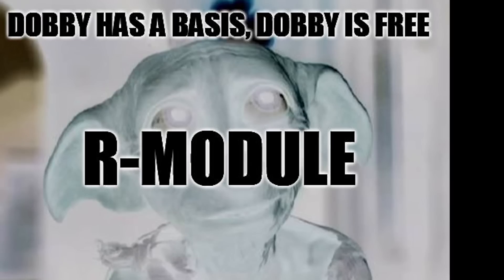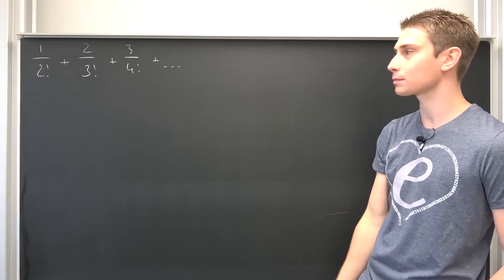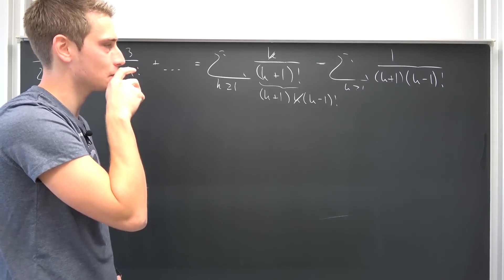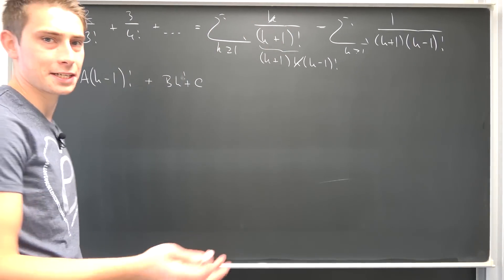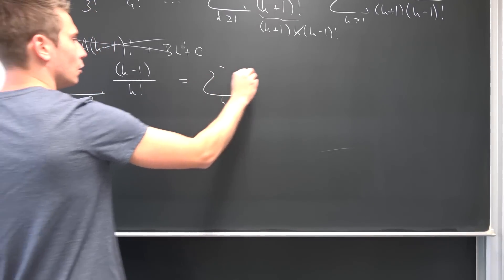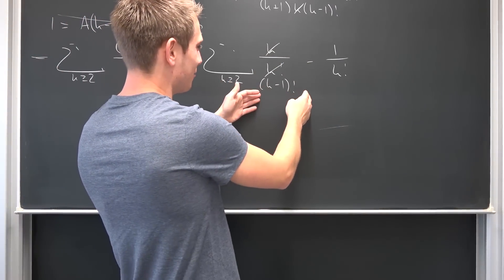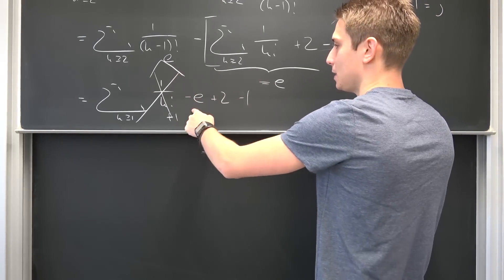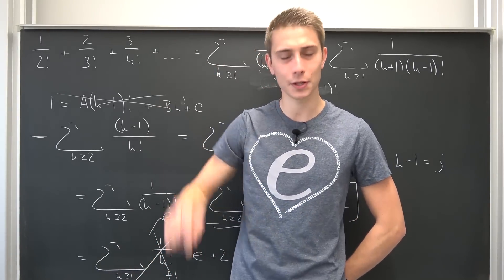Hidden e - Papa's Improvised Session #8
We are back with an infinite series! Gotta admit, that's probably the coolest series representation for the multiplicative identity that I've seen in quite a while lel. Enjoy! =D

Wanna send me some stuff? lel:

14406 Potsdam
Brandenburg
Germany